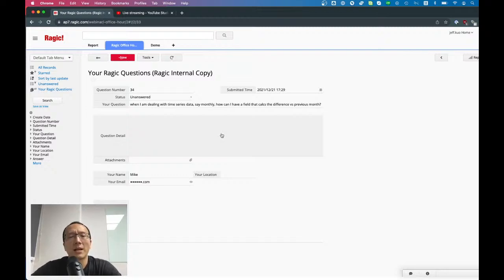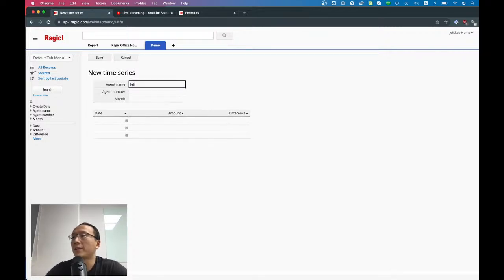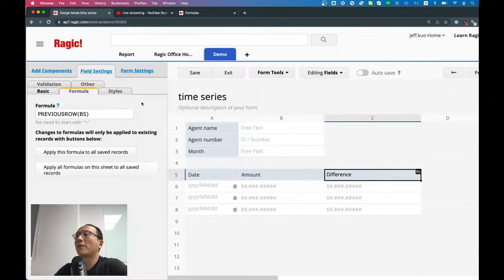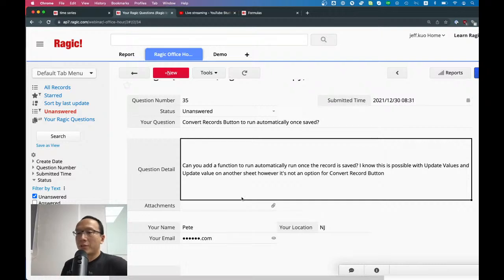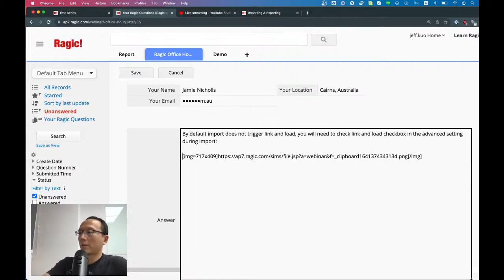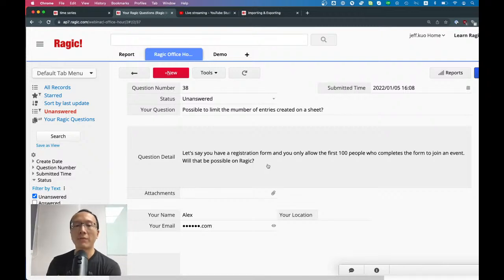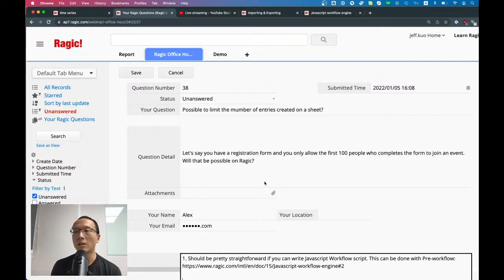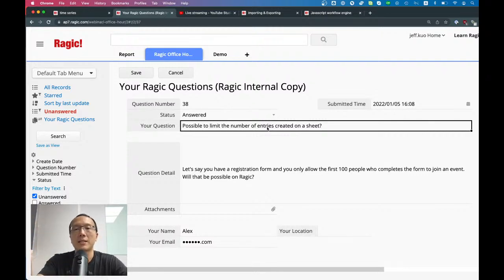Ragic Webinar: 1/5 Ragic Office Hour (Q&A Session)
Ragic's founder, Jeff Kuo, will be here to answer all your questions about Ragic! If you have any Ragic questions that you want to ask him, please submit your questions in the link below to allow Jeff to answer them in this webinar!